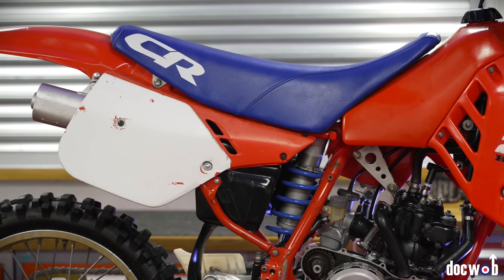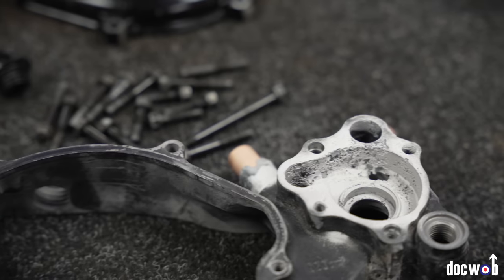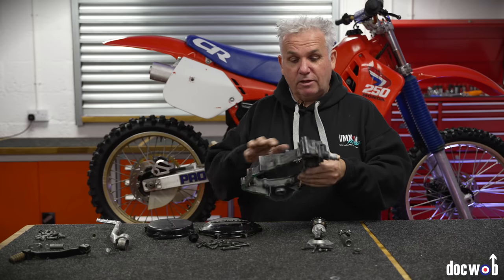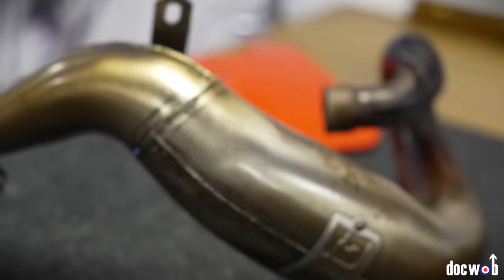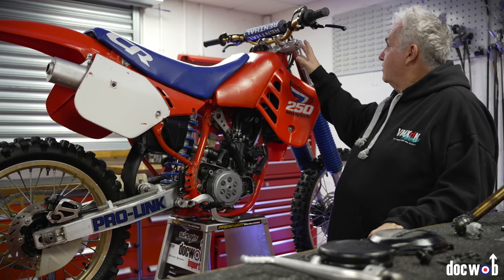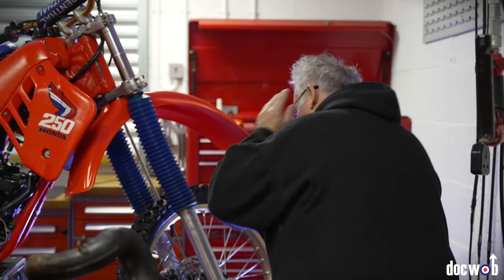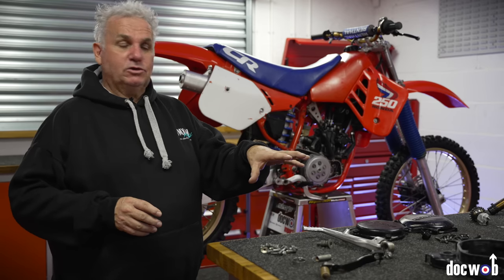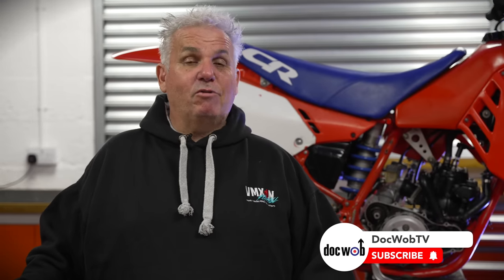DOCWOB - HONDA CR250 1987 - Completely original!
Look what I found! It’s like finding a unicorn or rocking horse sh!t!

I recently found a barely touched original 1987 CR250. This is one of the best production bikes of its time; it might even be the best production machine of all time. These are the machines that the likes of Rick Johnson and Guy Cooper raced back in the day, and I remember working on these when I was with Mark and Justin Banks – what a trip down memory lane!

Finding one of these in this condition is super rare, and in this week’s episode, I take you through what I look for when buying a machine like this. We also run through the machine, what to keep, what needs replacing and what we will do to her – this one is a little bit special.

I also have a 2007 CR250 in production – Shall we put these two machines on the clock with our test rider and see how they run?

Thanks as always for all the love and support for the channel.

You can also find all our titanium parts on our eBay store docwob | eBay Stores
DocWob
Doc Wob Imports | Facebook
Shop DocWob Imports and DocWob Titanium
docwob | eBay Stores
Special thanks to EKVisualPro
EK Visual (@ekvisualpro) • Instagram photos and videos
VMXdN Foxhill
(2) VMXDN Foxhill | Swindon | Facebook
VMXdN Foxhill (@vmxdnfoxhill) • Instagram photos and videos